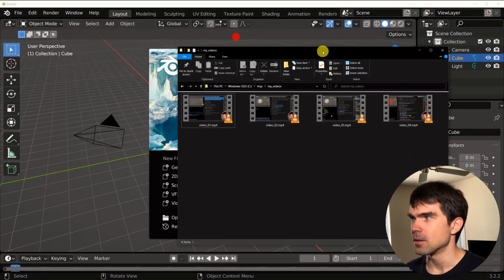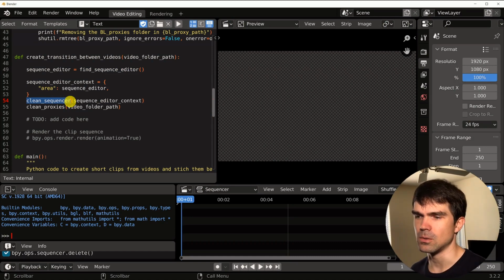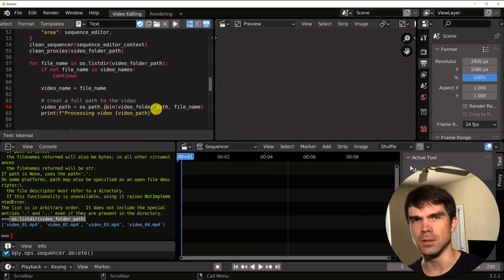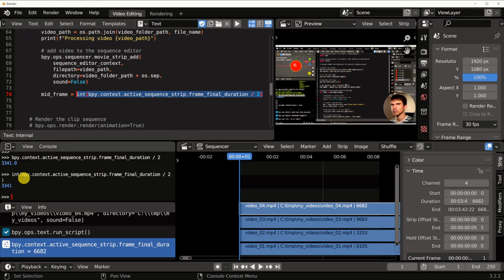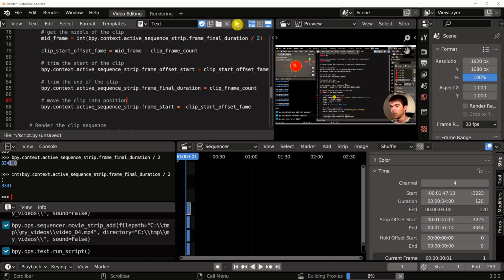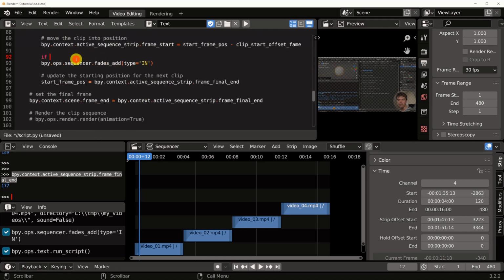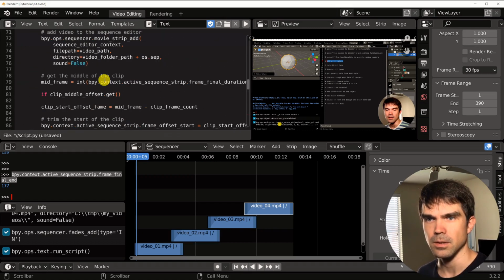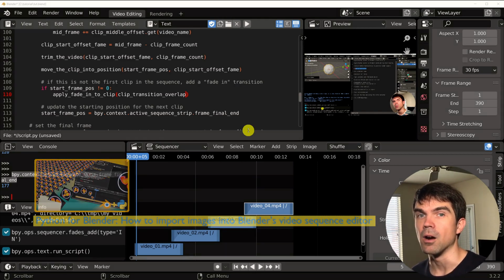Python for Blender’s Video Sequence Editor: How to stitch together videos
Looking to get better at Blender Python?

In this video, we will create a script that imports mp4 videos into Blender's video sequence editor, trim them into 4 seconds clips, and stitch them together with a fade-in transition.

00:00 - Intro
01:51 - Set up the workspace
02:47 - Get the code
03:09 - Go over the helper code
08:10 - Import the videos
17:53 - Trim the videos
23:38 - Move the clips into place
28:56 - Add the fade-in transition between clips
31:41 - Controlling the start of the clips
37:57 - Organize the code with functions
42:03 - Outro